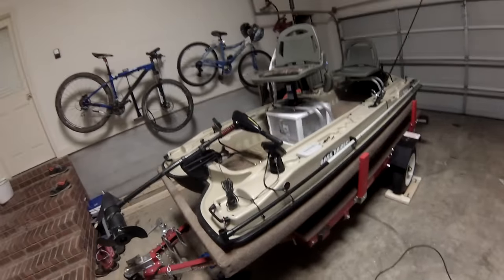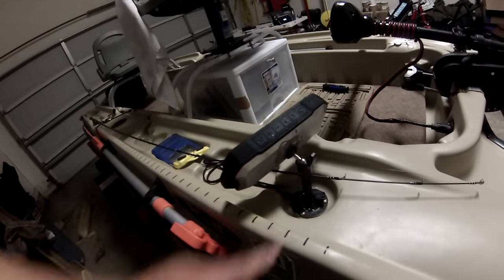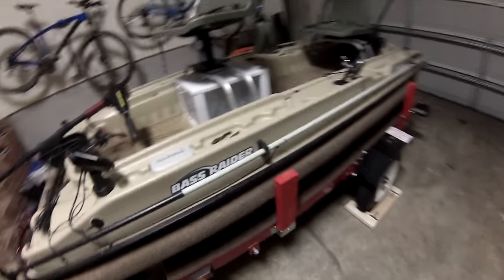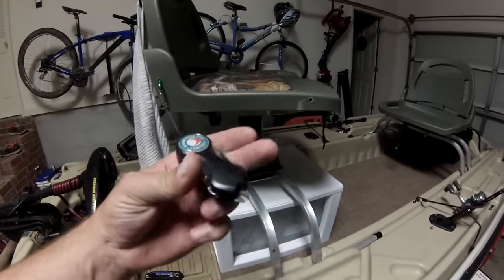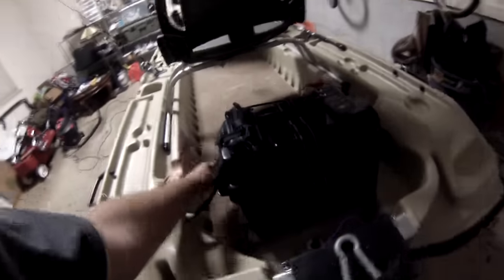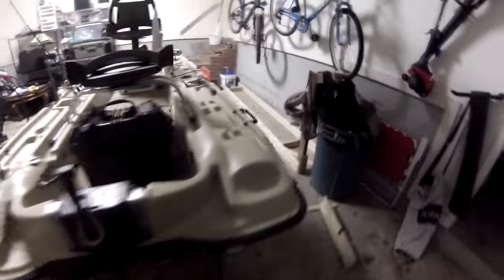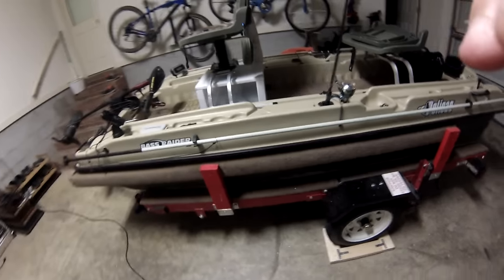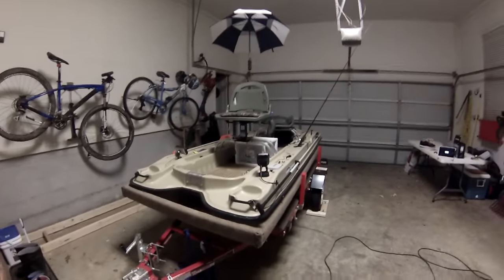Pelican Bass Raider with Modifications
Short walk around of my boat.  The FF is a Garmin Striker 4DV.